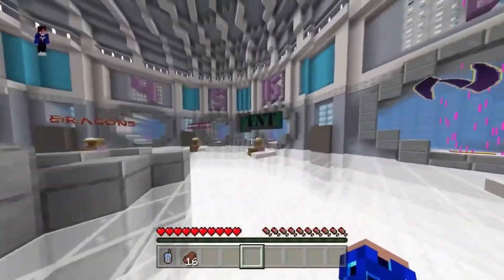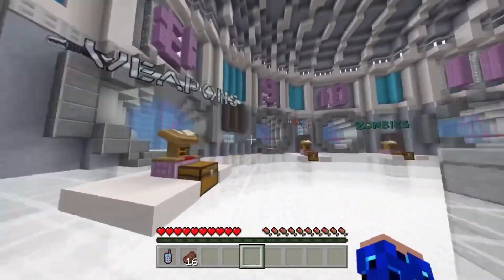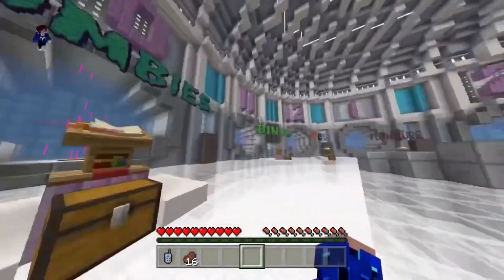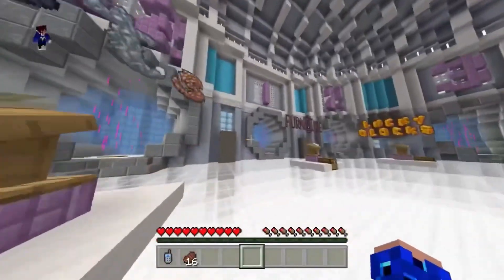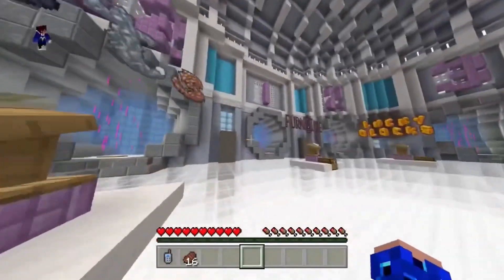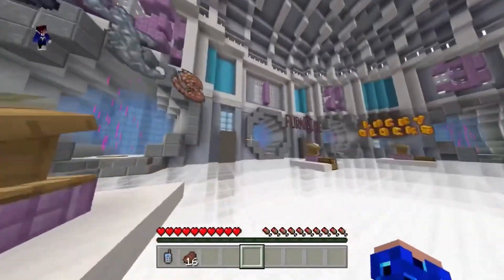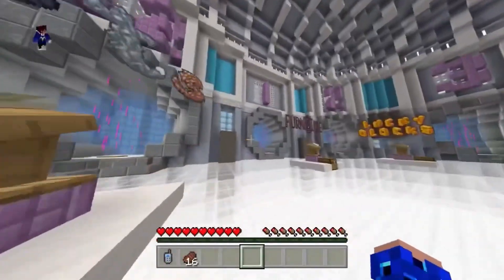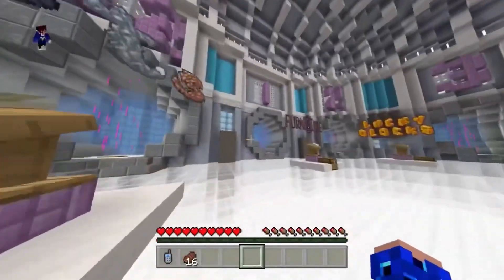This was a lot to deal with (Minecraft Multipack Episode 1)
This multipack is basically a lot of mods for counsel played it has a lot of cool features to it and I think you guys should check it out and if you would like to join check out my discord